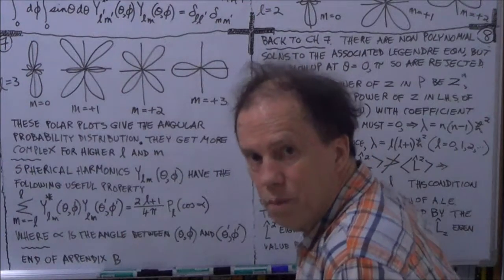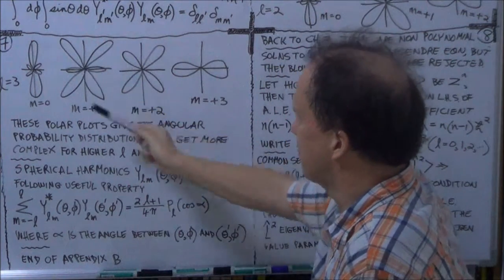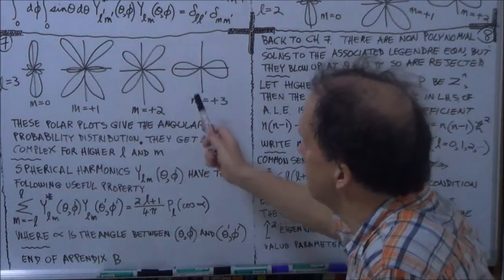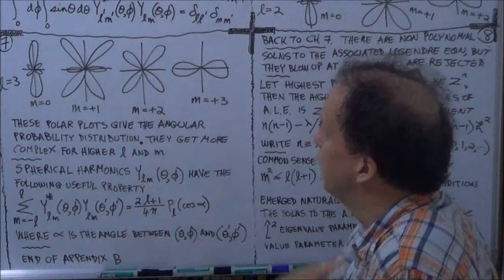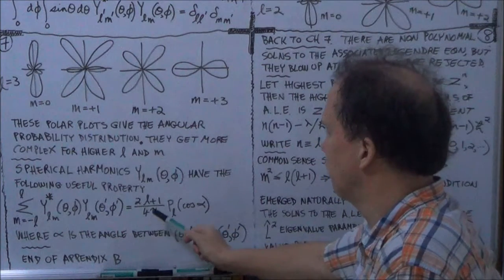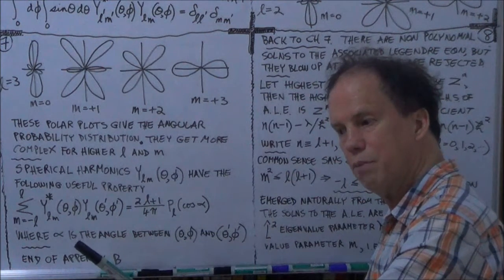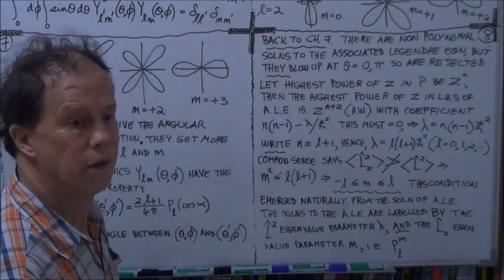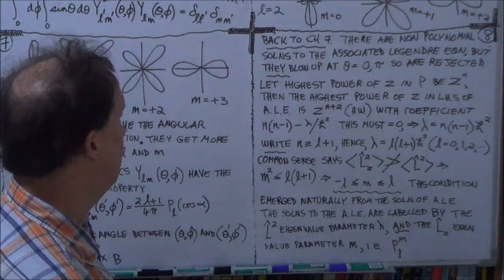deGarisMPC QM7h 1of2 Sen,Davies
Quantum Mechanics (Sen, Davies) Lect. 7h ("AngularMmntm"), Part 1 of 2